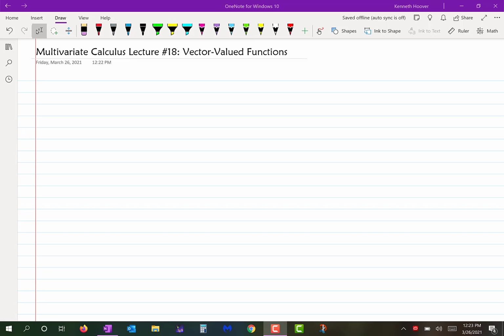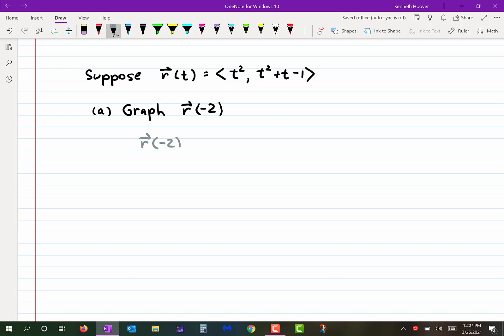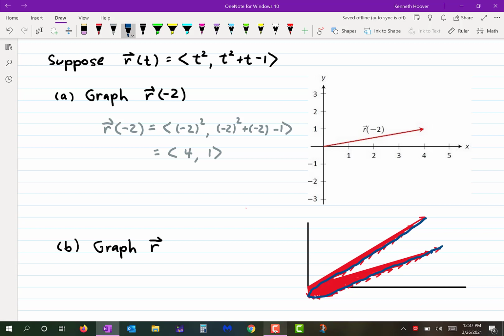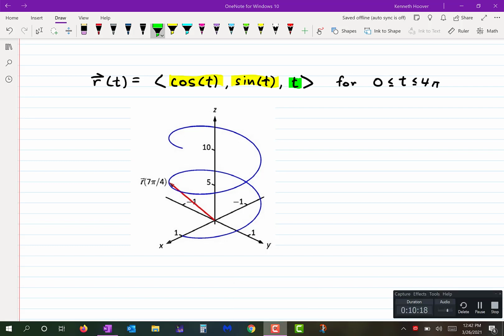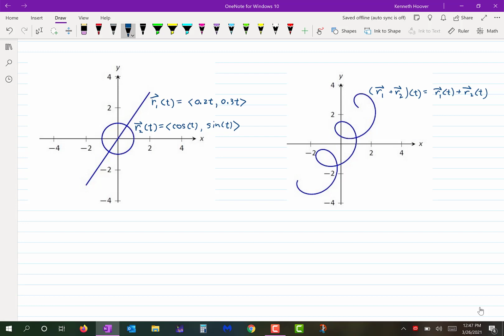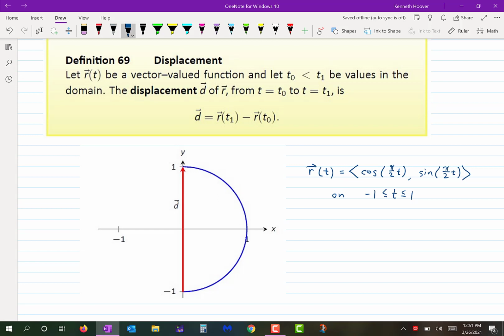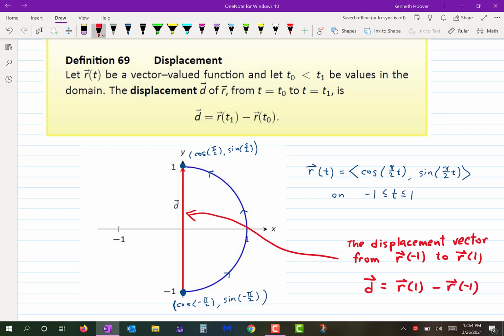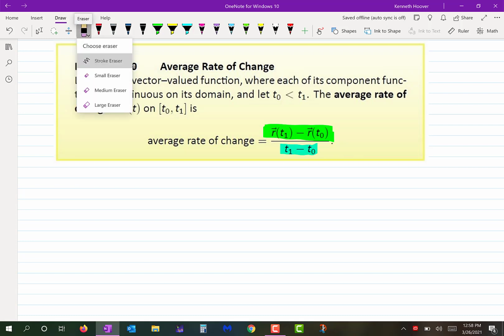Multivariate Calculus Lecture 18 Vector Valued Functions